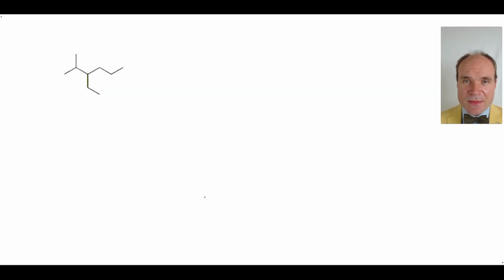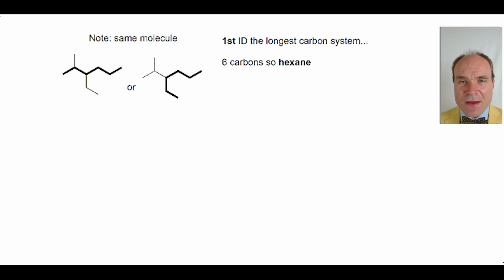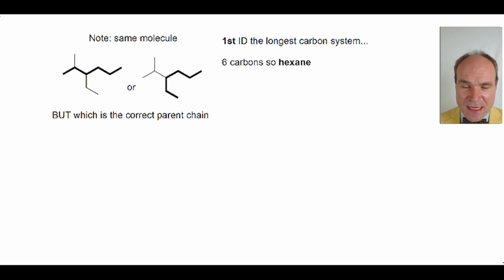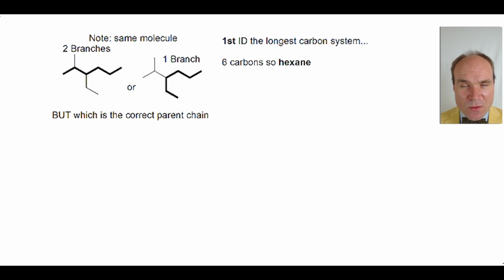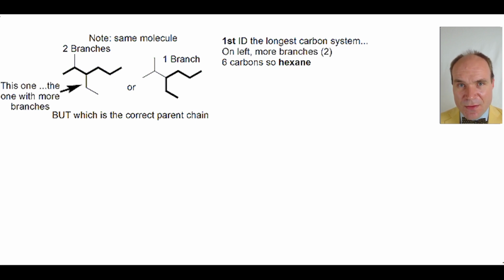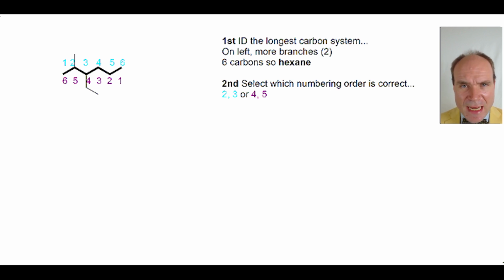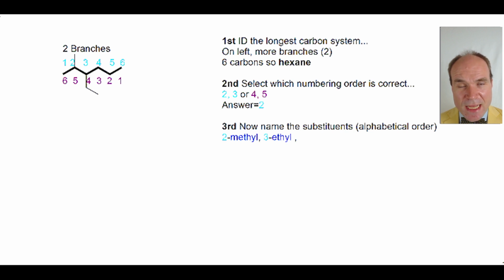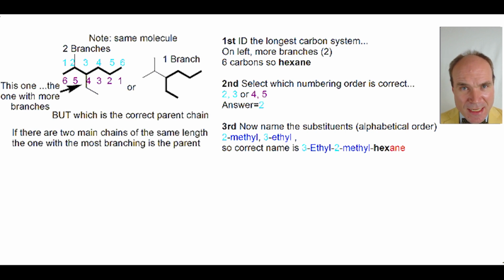Naming: IUPAC. Branches to the Main Chain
Summary:
The main or parent system that is a chain rather than a ring in this molecule can be numbered from right to left or from left to right. The numbering direction is the one that gives the lowest number to a functional group here that is an alkyl group that branches from the main chain.